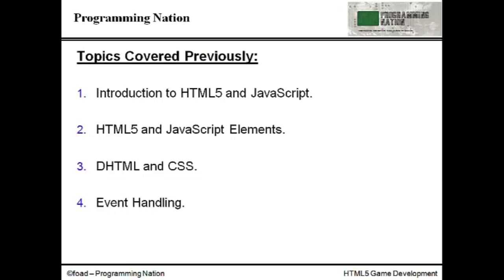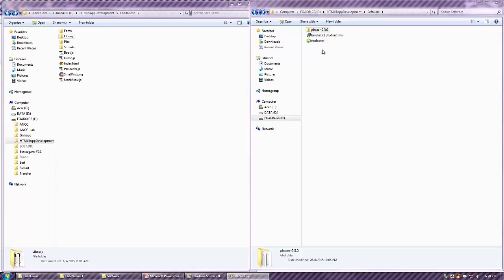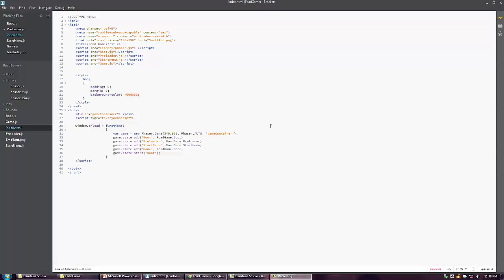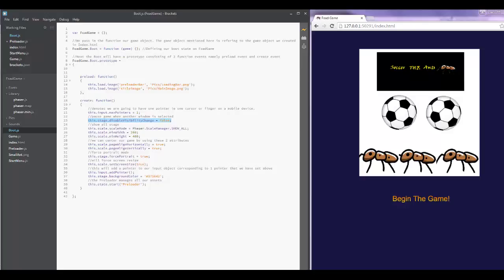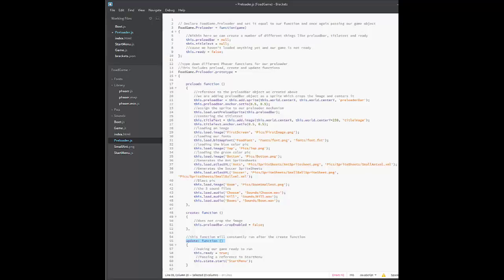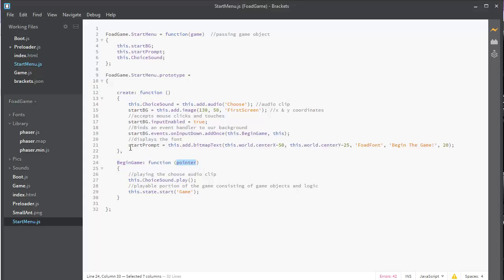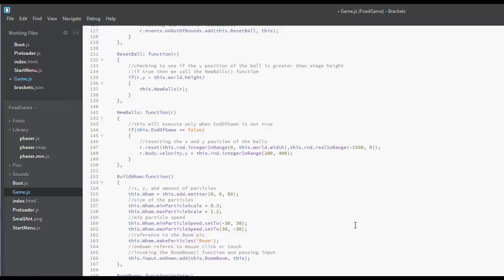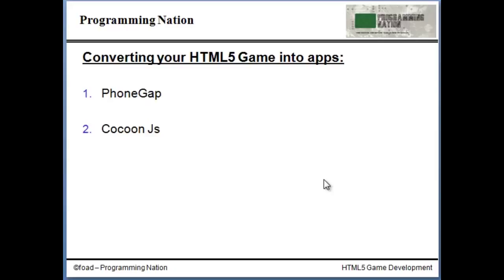Programming Nation Club - Videos - HTML5 Game Development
Programming Videos for Programming Nation Club members